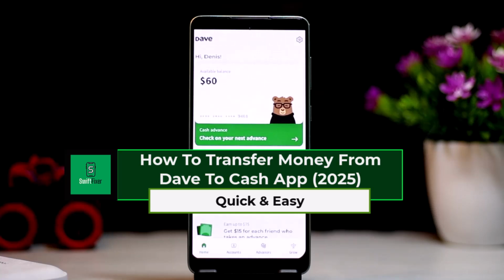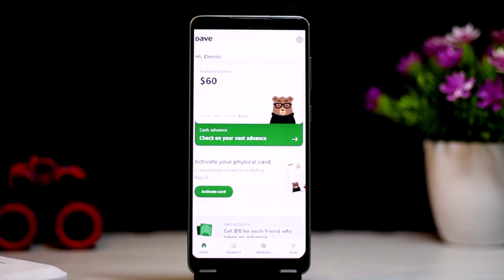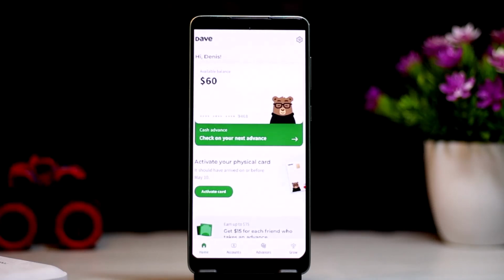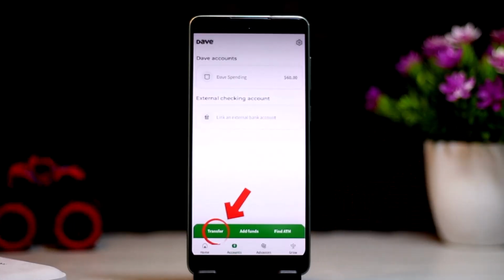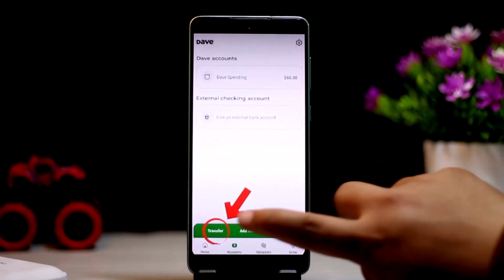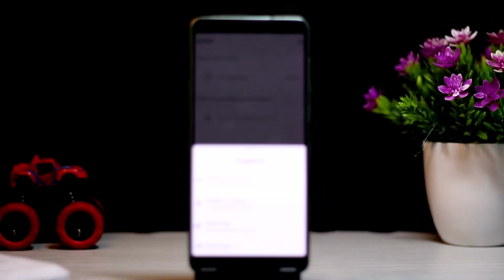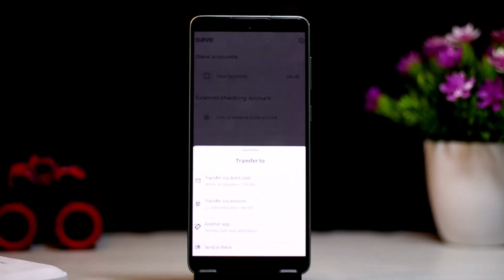How To Transfer Money From Dave To Cash App ! (2025)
If you want to transfer money from **Dave** to **Cash App**, this video will walk you through the process. While there is no direct transfer option, you can move your funds using a linked **bank account** or **debit card**.

### Method 1: Transfer via Linked Bank Account
1. Open the **Dave app** and log in to your account.
2. Tap on **"Accounts"** at the bottom of the screen.
3. Select **"Transfer"** and choose to send money to your linked bank account.
4. Enter the amount you want to transfer and confirm.
5. Once the money reaches your bank (typically within 1-3 business days), open **Cash App**.
6. Tap **"Add Cash"**, select your bank, and transfer the funds to your Cash App balance.

### Method 2: Transfer via Debit Card
1. In the **Dave app**, go to **"Transfer"** and choose **"Transfer via debit card"**.
2. If you have a **Dave Debit Card**, you may be able to link it directly to **Cash App**.
3. Open **Cash App**, tap on your **profile icon**, select **"Linked Banks"**, and add your **Dave Debit Card**.
4. Once linked, you can transfer money instantly from **Dave** to **Cash App**.

### Method 3: Using Another App (Venmo or PayPal as a Bridge)
If the above options don’t work, you can send the money from **Dave to Venmo or PayPal**, then transfer it to your **Cash App-linked bank account**.

By following these steps, you can successfully move money from Dave to Cash App, even though there’s no direct transfer option.

Timestamps:
0:00 Introduction
0:10 Transferring Money via Linked Bank Account
0:30 Using a Debit Card for Instant Transfers
0:45 Alternative Method: Using Venmo or PayPal
1:02 Conclusion